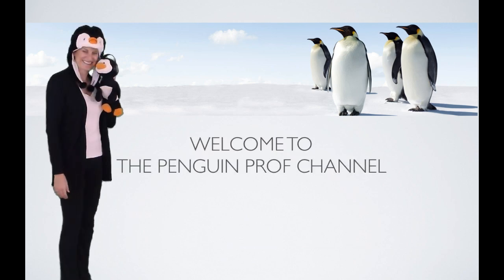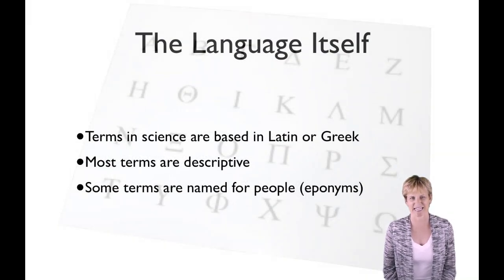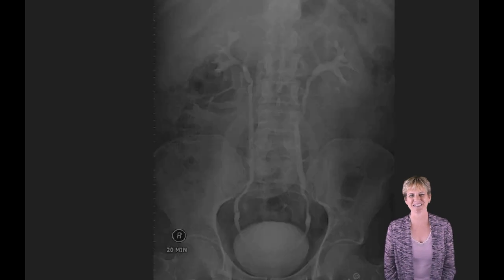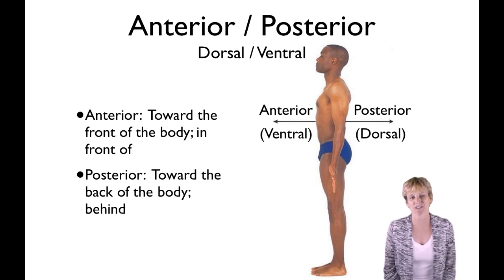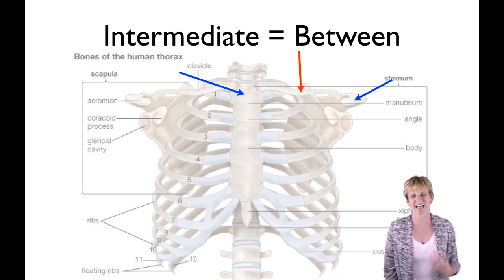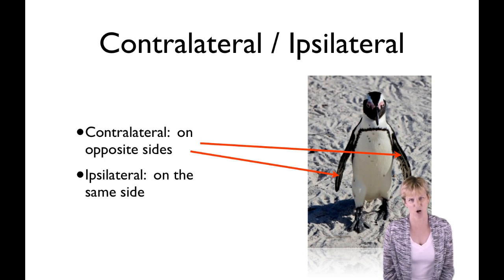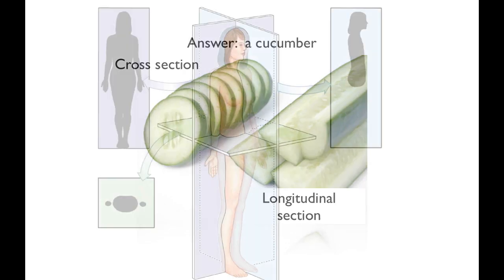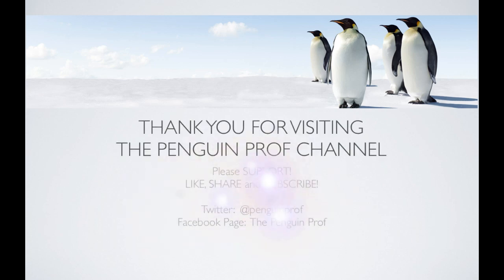Anatomicsl Directions and Sections | A&P Basics 🐧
What IS that?  WHERE is that?  Success in anatomy and the medical field requires the ability to precisely describe locations of structures in the body.  This video is an introduction to the terminology of anatomical directions, the anatomical position and planes of section.